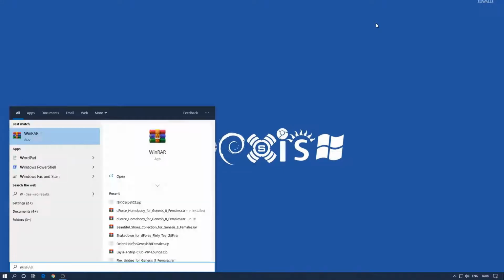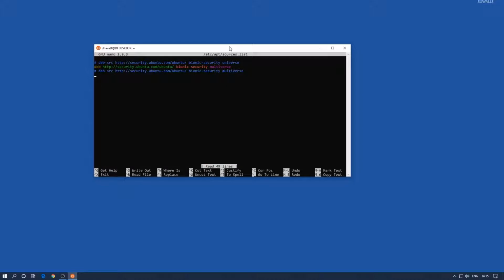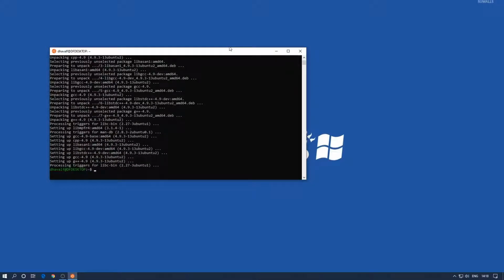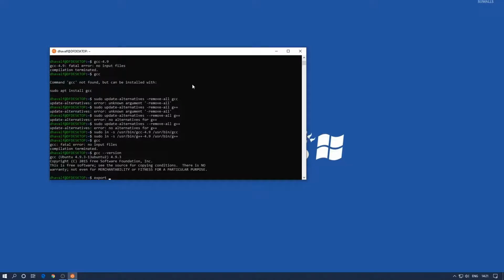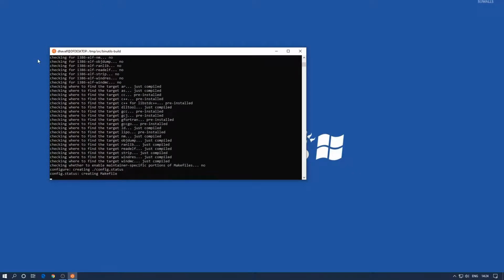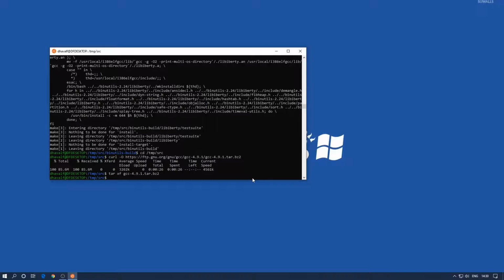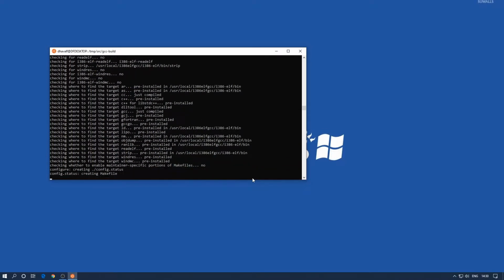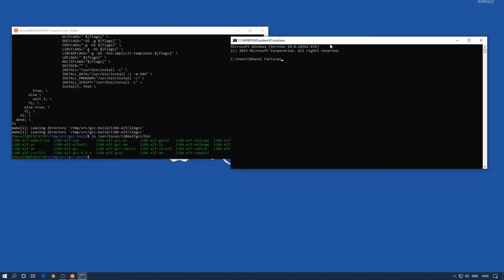Cross Compiler on Windows Subsystem for Linux (WSL) and on Linux